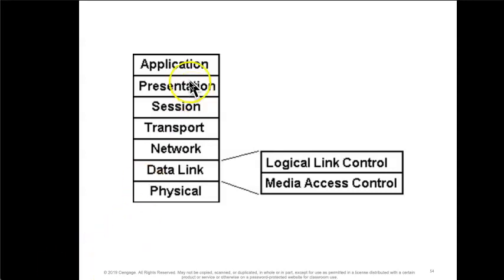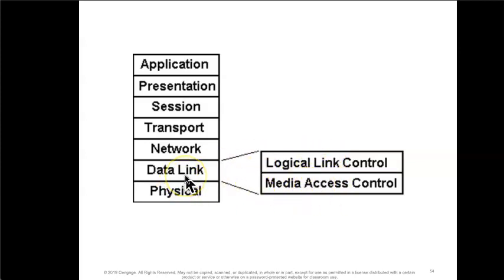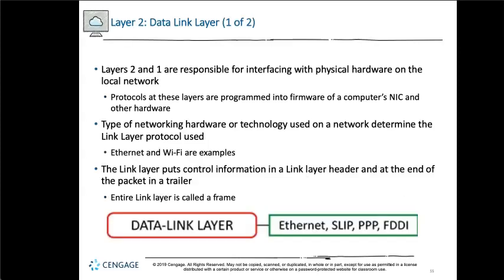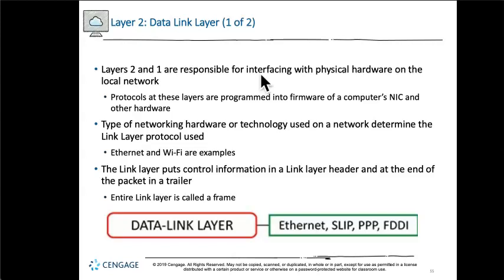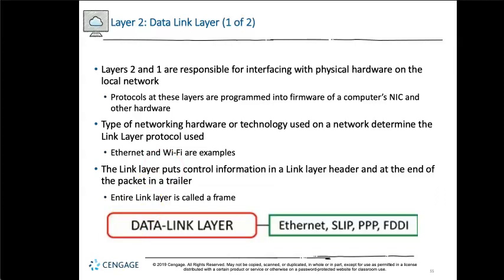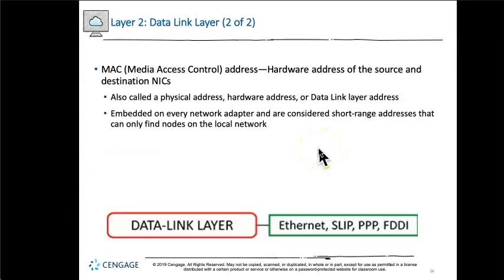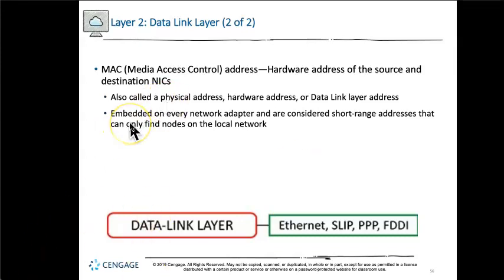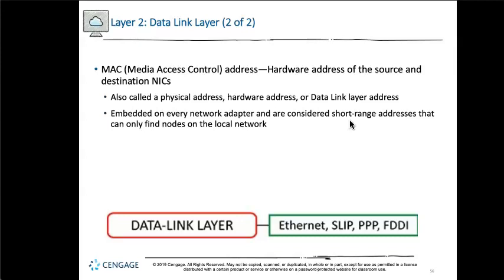ICS184 02 DLL01 09